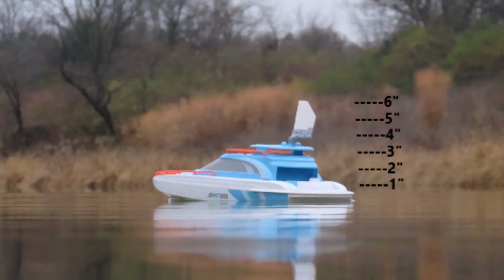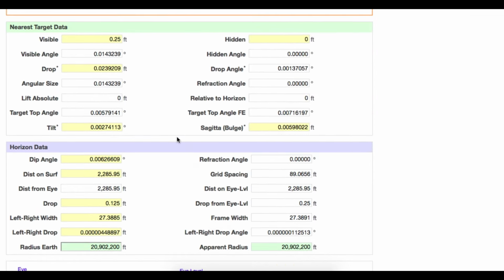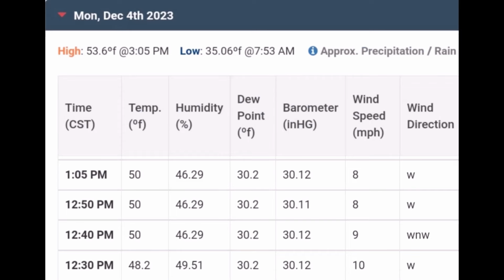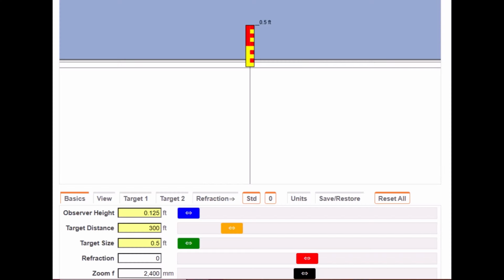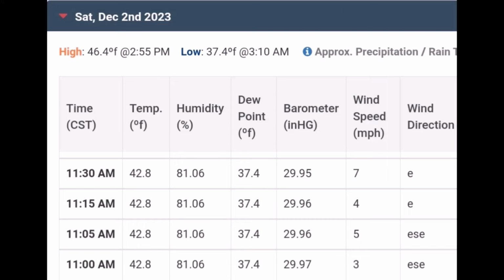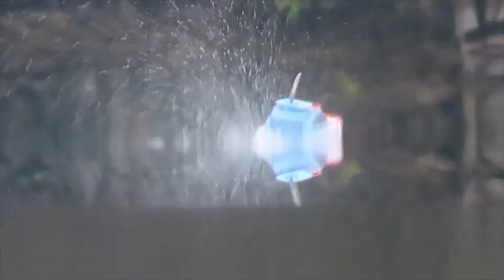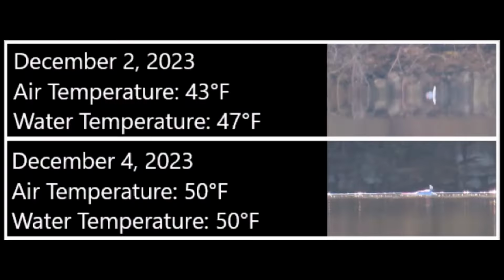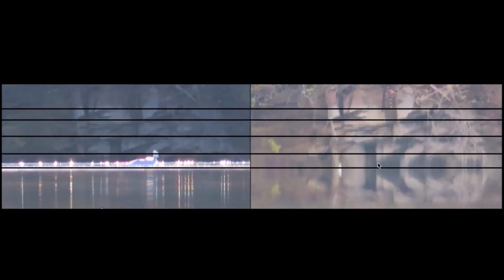Inferior Mirage & Downward Displacement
The study of light refraction.

This video was inspired by a conversation between B Flat & Bobby Shafto in the comments of our last video. You can check out their channels below: